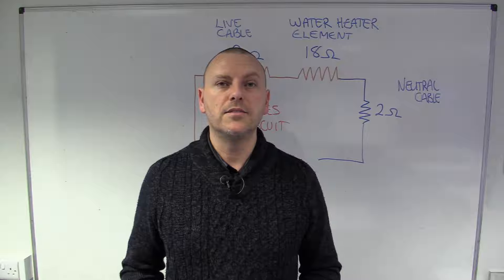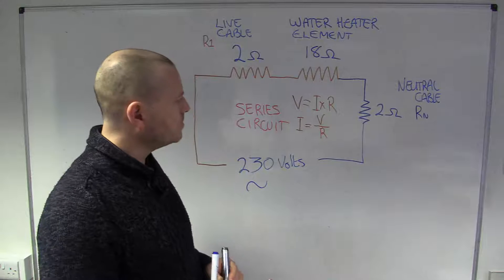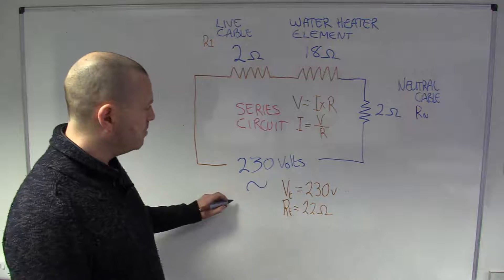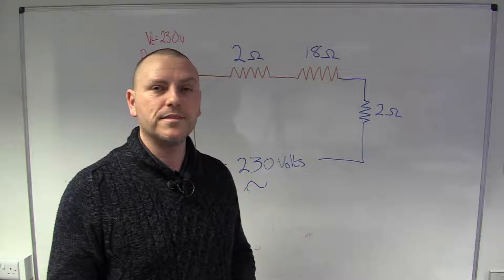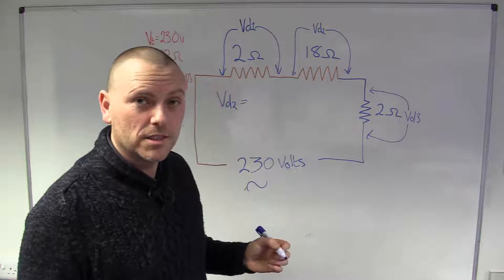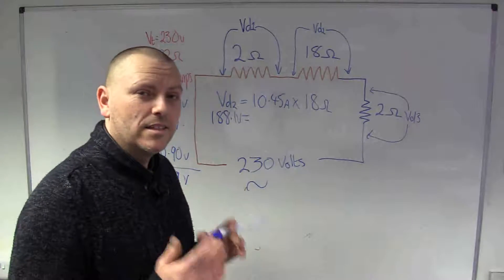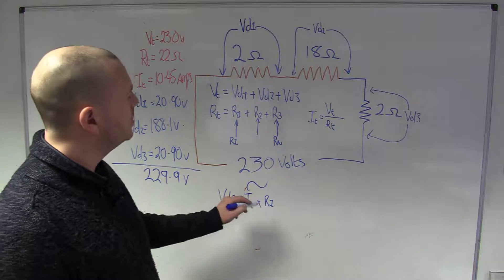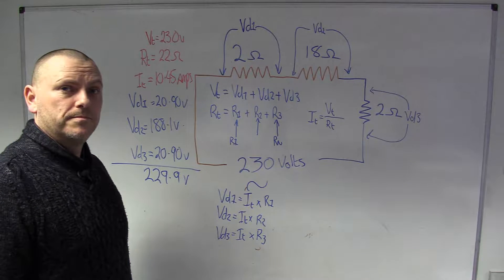How to calculate resistors in series connection. step by step Voltdrop calculation, kirchoff's law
How to calculate resistors connected in series in a circuit. How to calculate Voltage drops across them and proving old Kirchoff's law. Use this video to help you with your first year electrical apprenticeship or if you are studying an electrical course, perhaps city&guilds or E.A.L. I hope it helps.